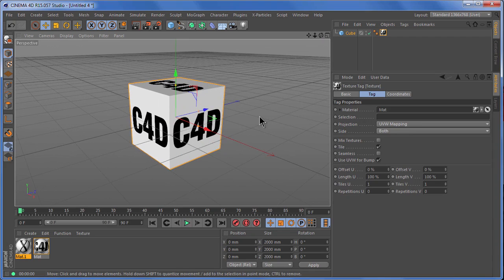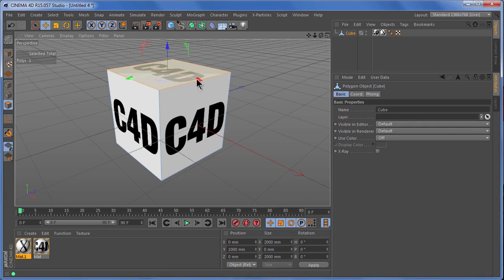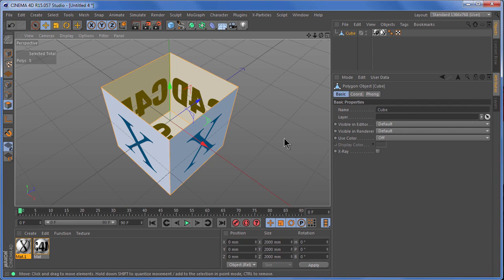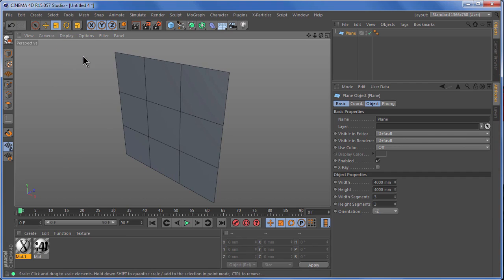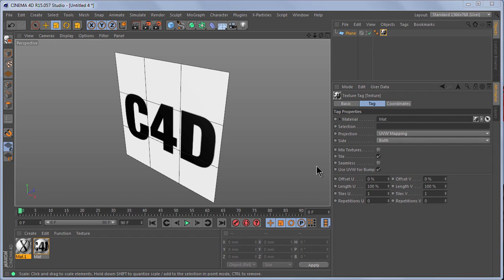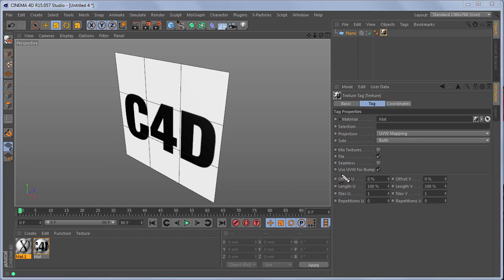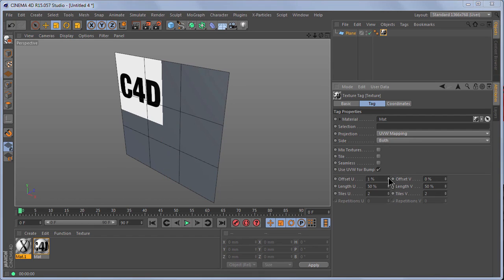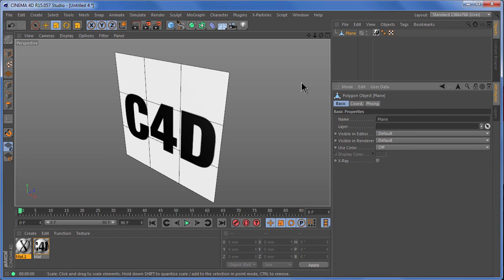Cinema 4D materials 004